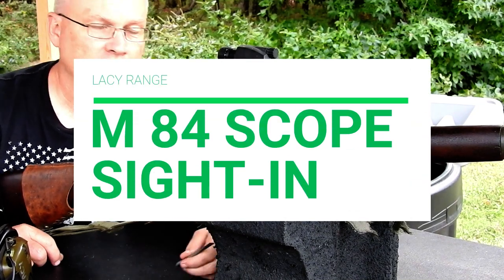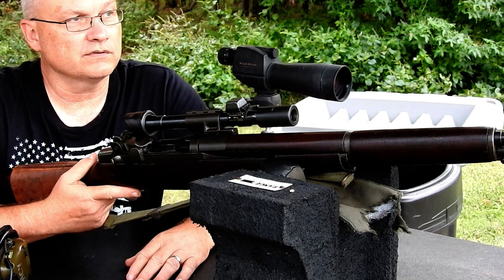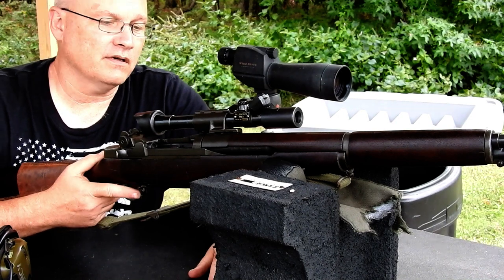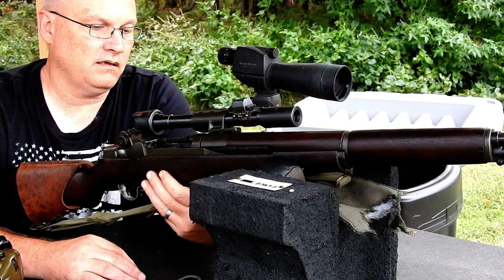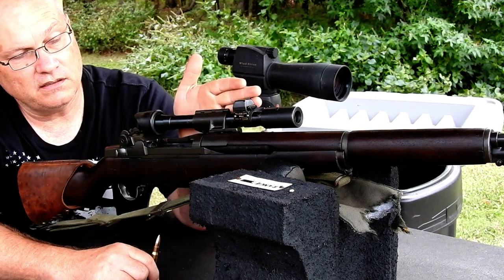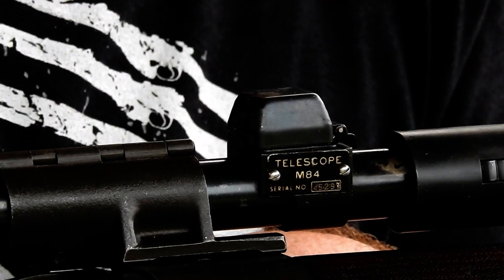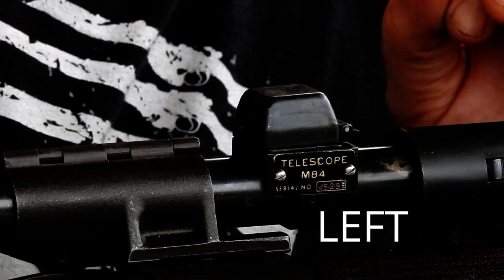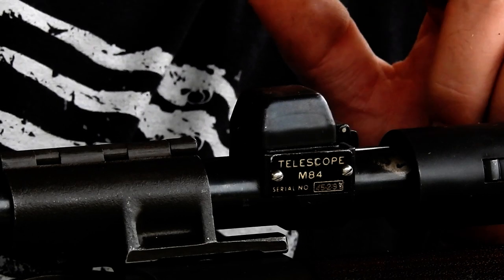M 84 SCOPE SIGHT IN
How to use and sight in your M84 scope.